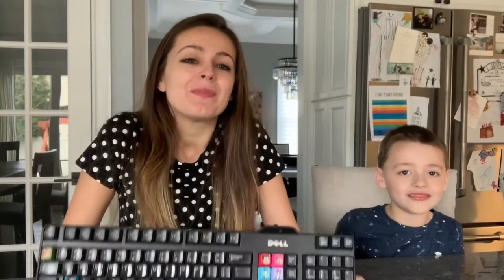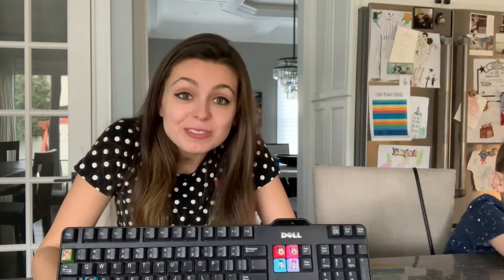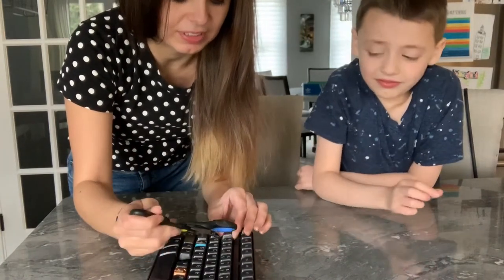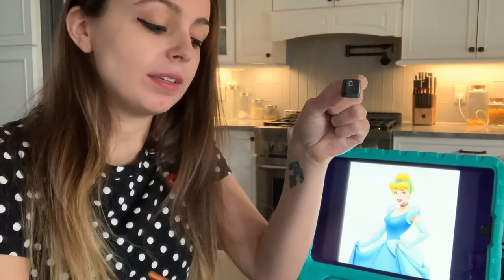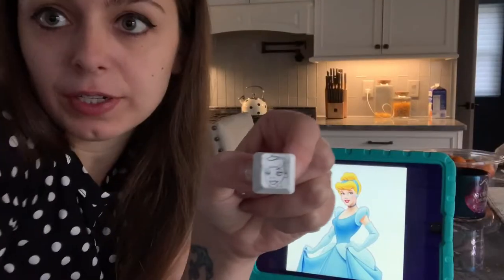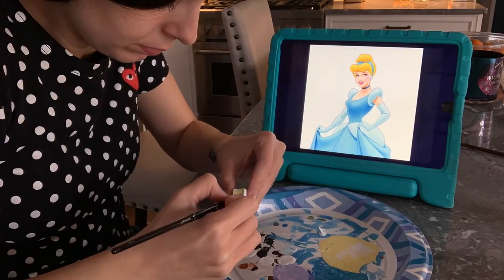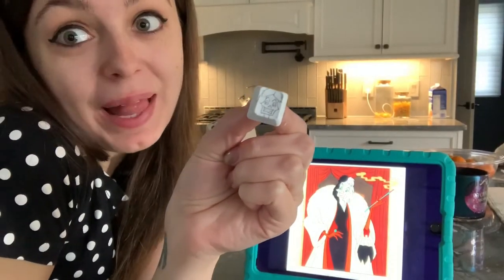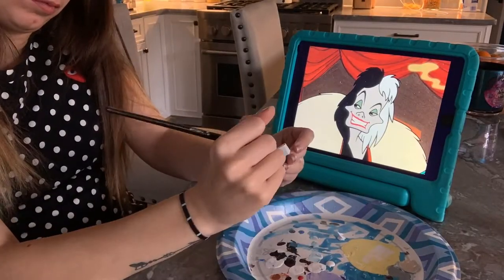Painting a keyboard - C for Cinderella and Cruella De Vil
My son and I decided to paint a keyboard full of Disney characters! Here is our process. In this video we Daisy Duck!

We asked everyone across Facebook, Instagram, tiktok and YouTube who they think the C should be and the winner was Cinderella! Second place was Cruella DeVil so we decided to include him on the keyboard too.

Don’t forget to comment who you think D should be!